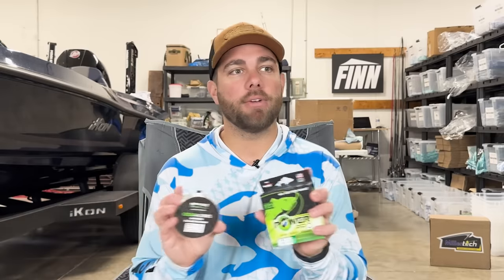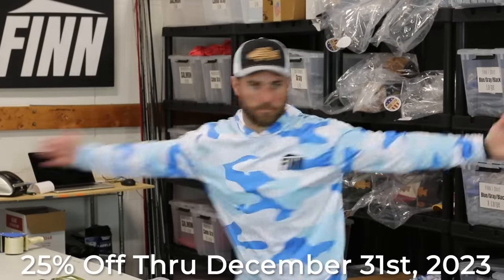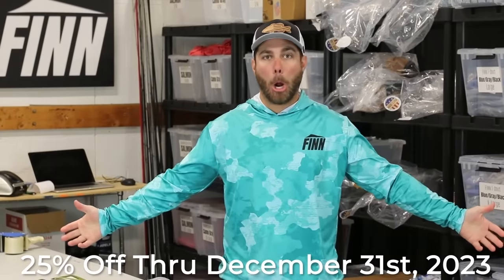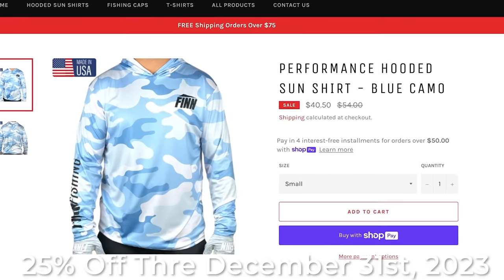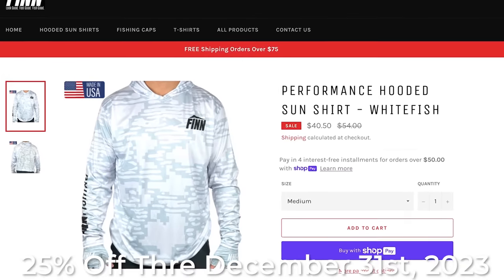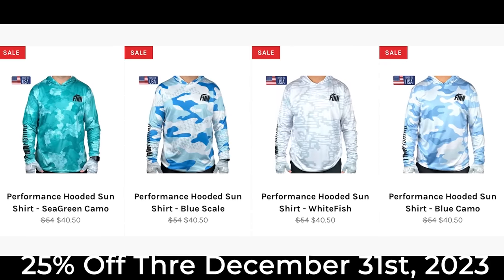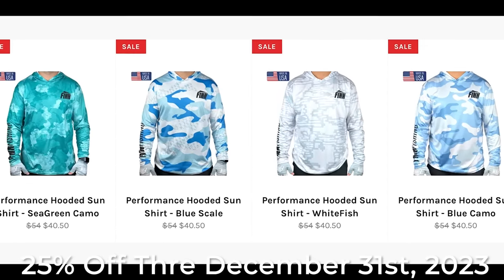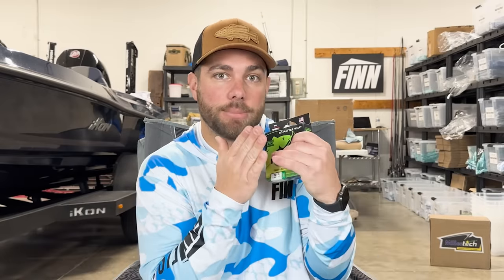FISHING LINE...I Wish I Knew THIS Sooner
The fishing line that we use its literally the direct connection between us and the fish. So lets make sure we know all the nuances about fishing line!

There are a lot of different fishing lines out there on the market. However, there are are few things that I wish I had known sooner in life that have really helped me to become a better fisherman.